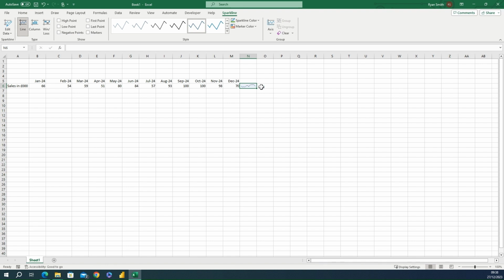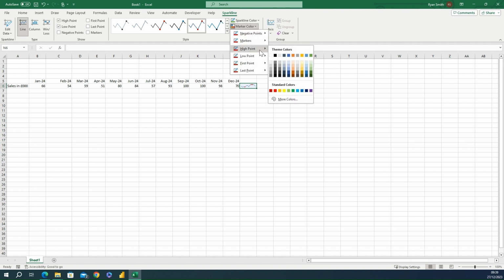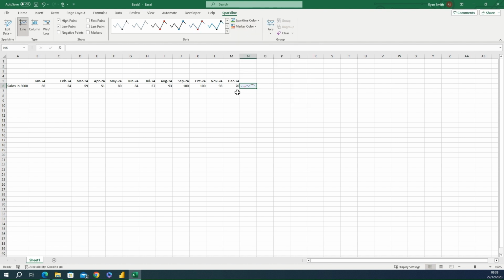Insert a Sparkline quickly using this. How to insert a sparkline on Microsoft Excel.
Today I show you how to insert a sparkine in a cell on Microsoft Excel
This is useful to see the trends in the data.